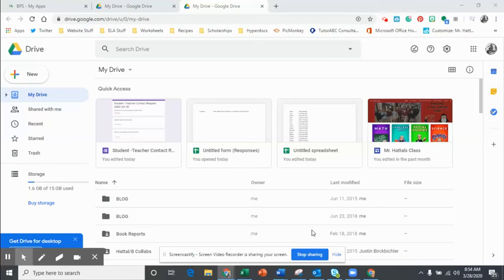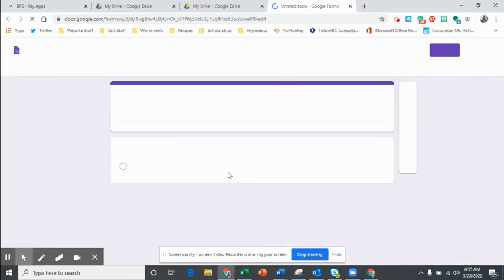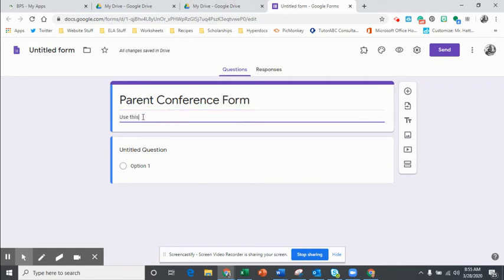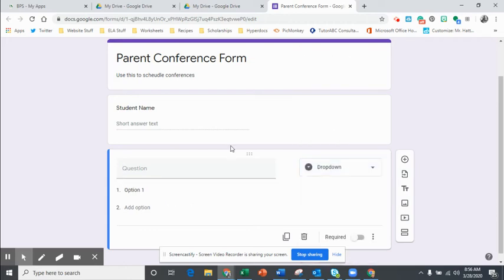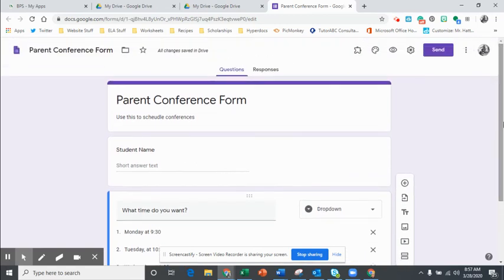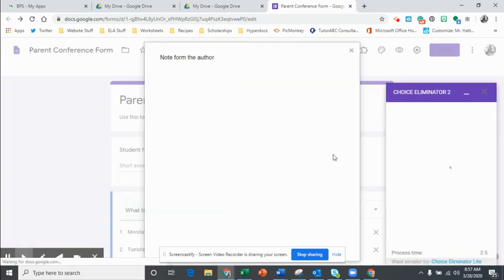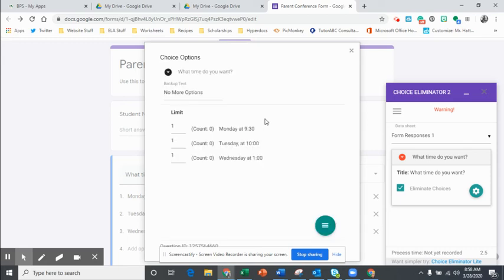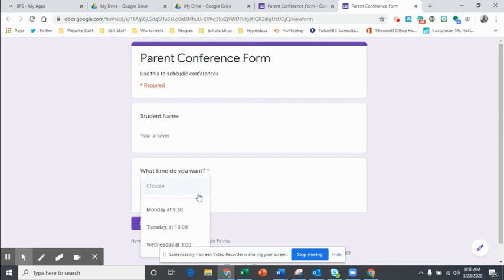How to Create a Parent Teacher Conference Sign-Up Sheet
Using Google Sheets to schedule appointments